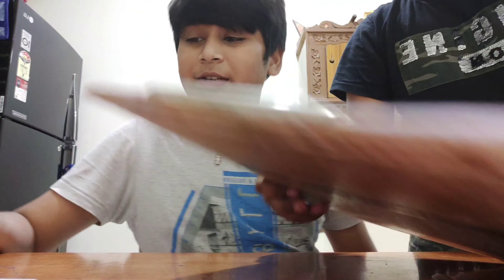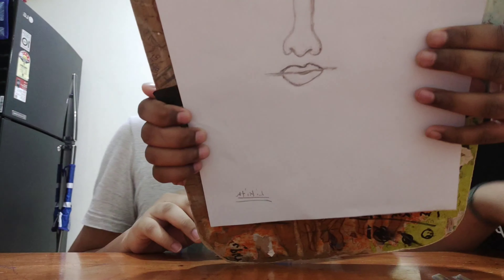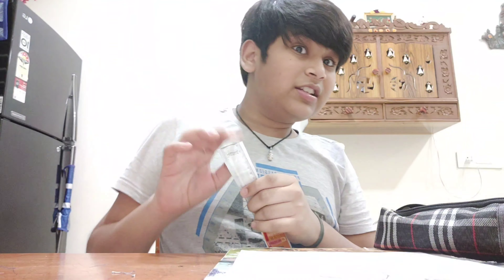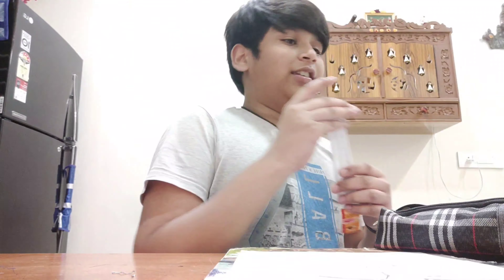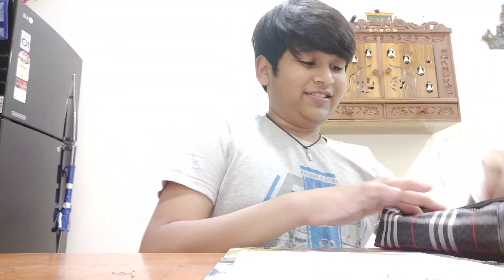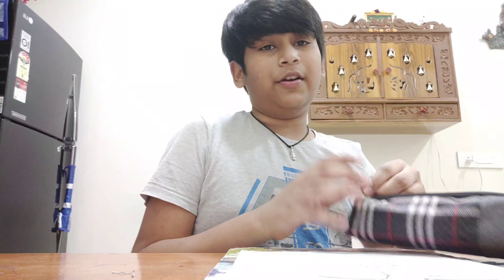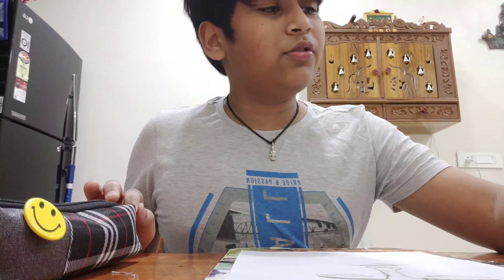Drawing lord Shiva with matchstick 🔥🔥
Inspired by him